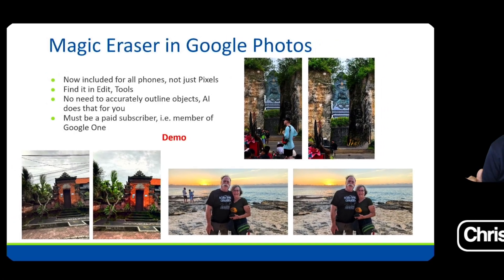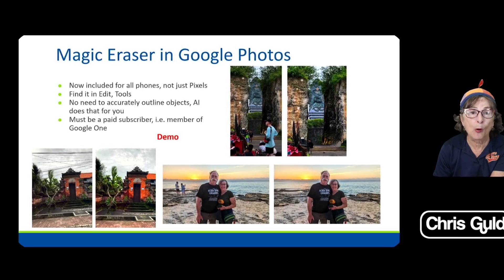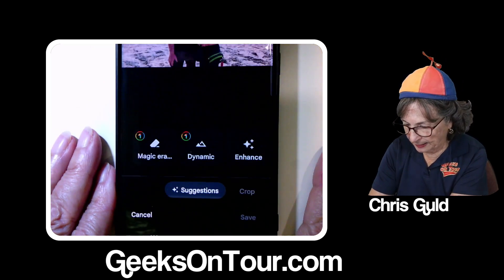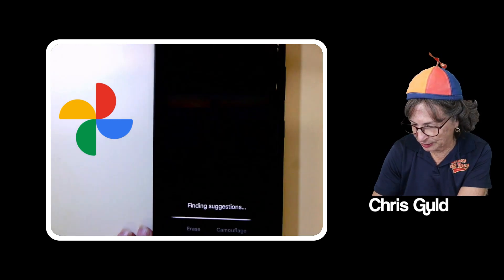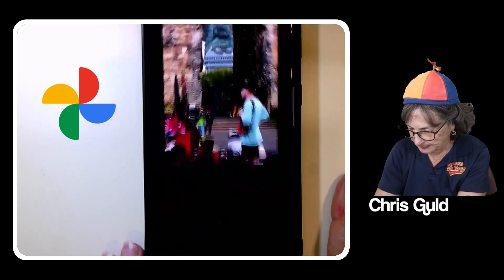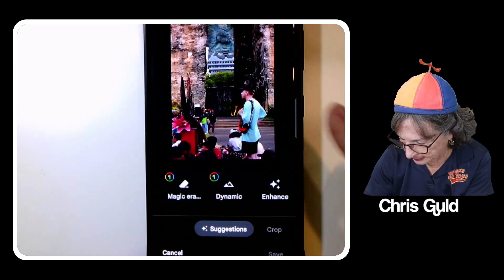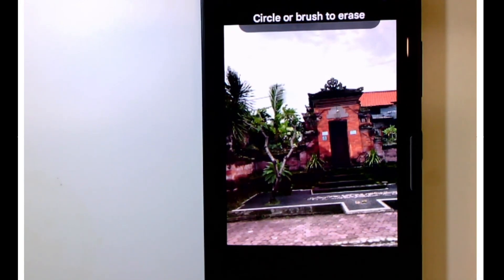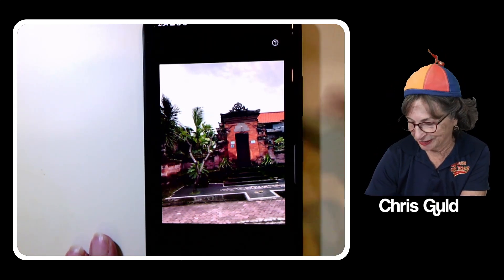Google Photos Magic Eraser Tutorial Video 791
You will learn how to use Magic Eraser, just made available to all Google One subscribers. It works on both Androids and Apple iPhones.

0:30 Correction: Paid subscription No Longer Required!